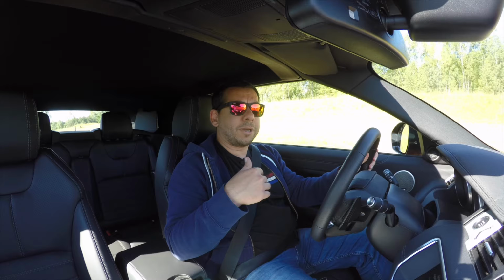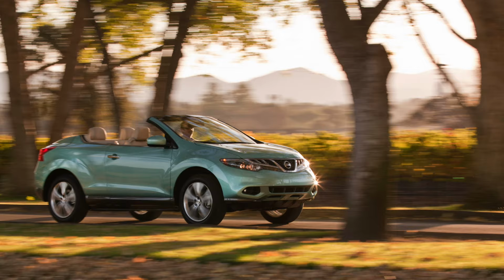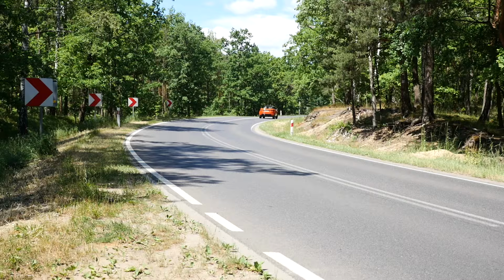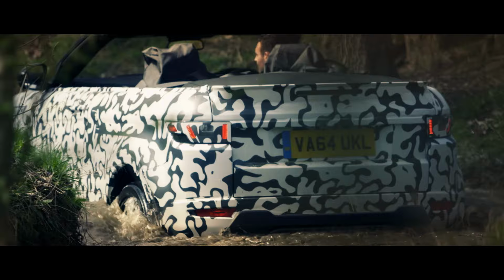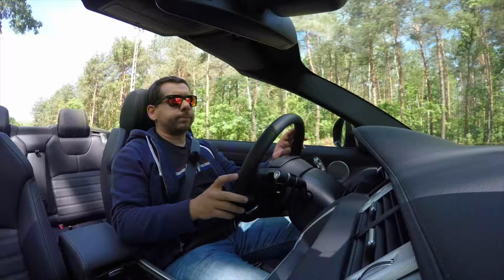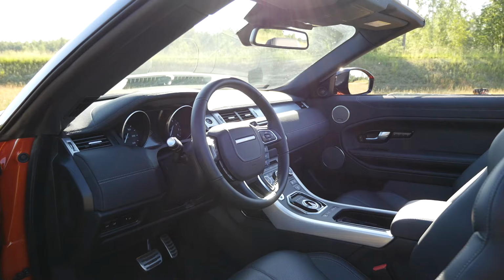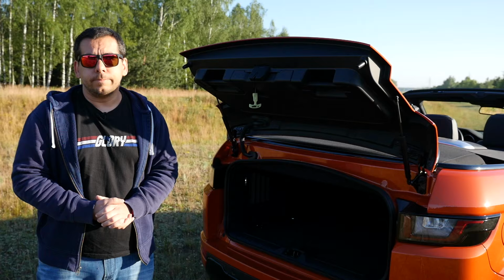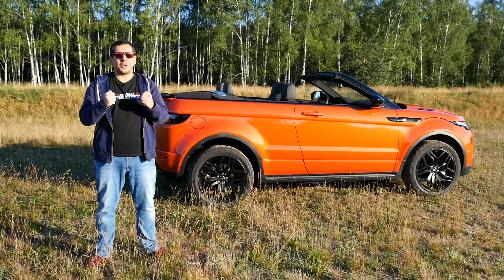Range Rover Evoque Convertible (ENG) - Test Drive and Review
Range Rover Evoque Convertible is one of those cares you look at, and think it's pointless. It's probably also terrible to drive, because everyone knows removing the roof reduces chassis rigidity, and this is kind of an off roader, so... But once you get behind the wheel, Evoque Convertible proves to be everything you never thought you wanted from a car. All you need to do is sell your children for experiments to afford it.